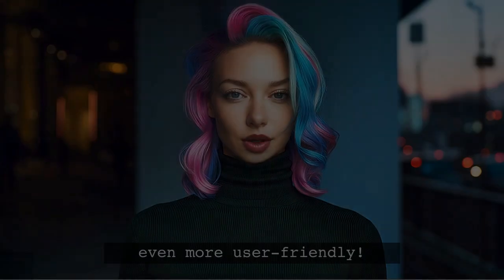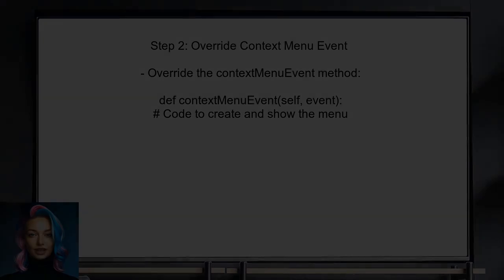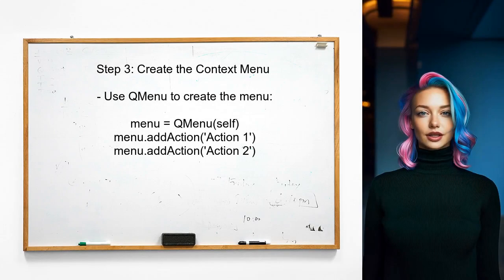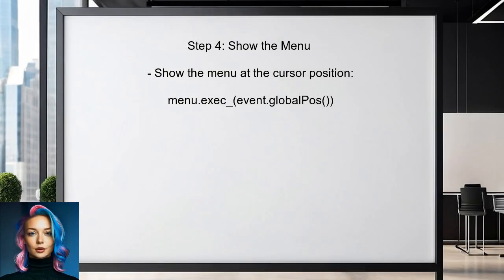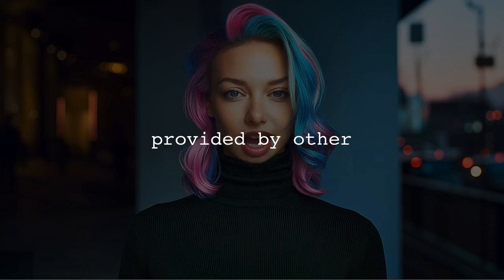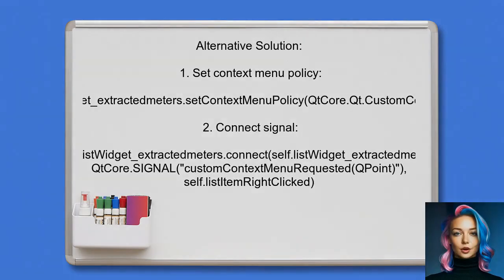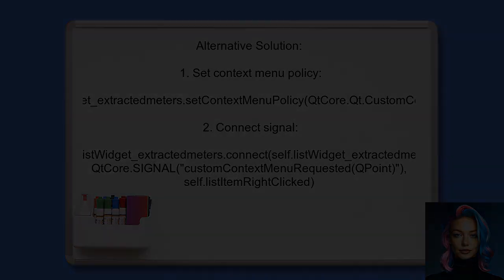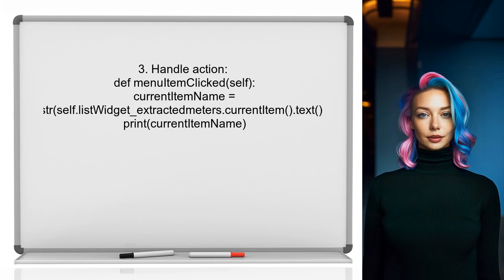How to Add Right Click Context Menu to a PyQt Widget: Step-by-Step Guide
In this video, we’ll explore how to enhance your PyQt applications by adding a right-click context menu to your widgets. Context menus provide users with quick access to relevant actions, improving the overall user experience. Join us as we walk through a step-by-step guide, demonstrating the process of implementing this feature in your PyQt projects. Whether you're a beginner or looking to refine your skills, this tutorial will equip you with the knowledge to make your applications more interactive and user-friendly.

Today's Topic: How to Add Right Click Context Menu to a PyQt Widget: Step-by-Step Guide

Related to: pyqt, contextmenu, rightclickmenu, pyqtwidget, step-by-stepguide,